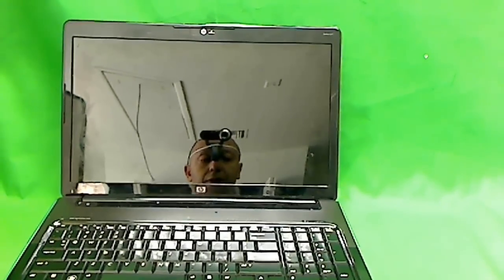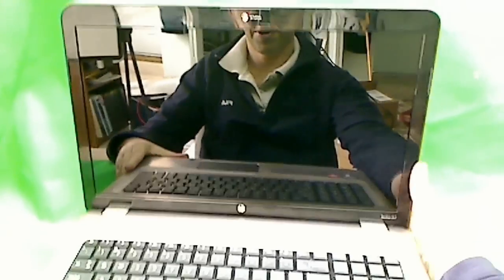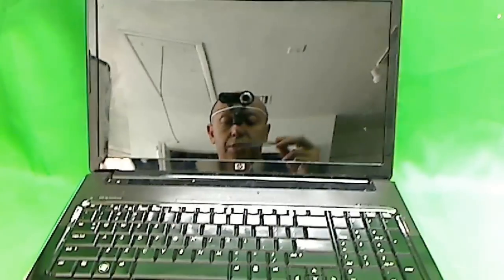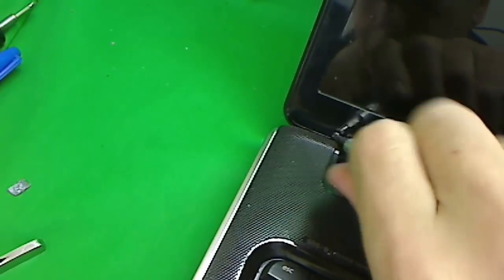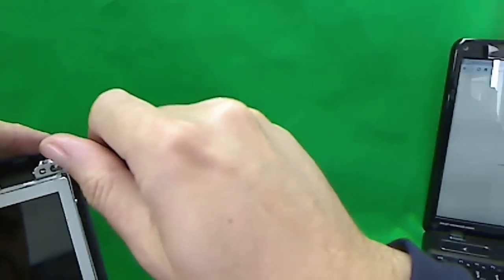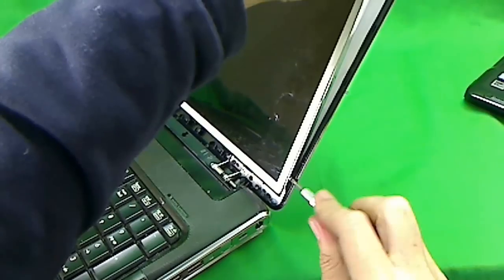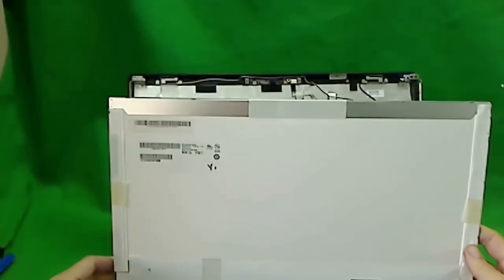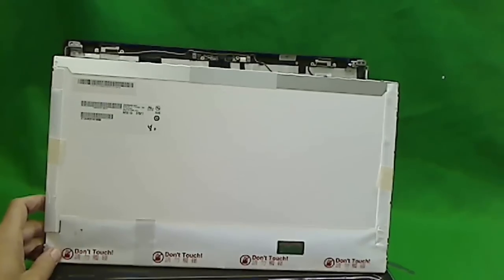HP dv7-3173nr Laptop Screen Replacement Procedure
Step by step procedure on how to replace a cracked LCD panel on a HP Pavilion dv7-3173nr laptop computer.